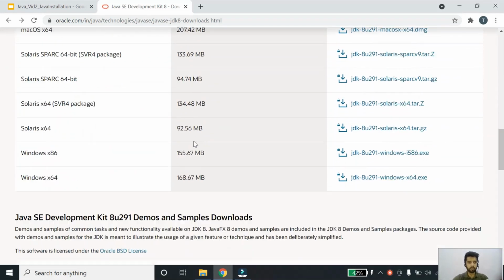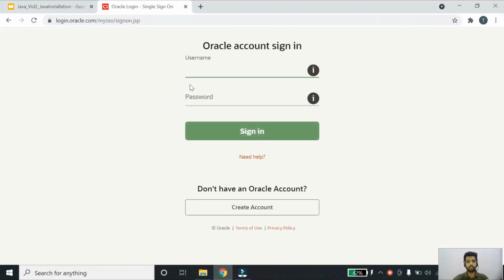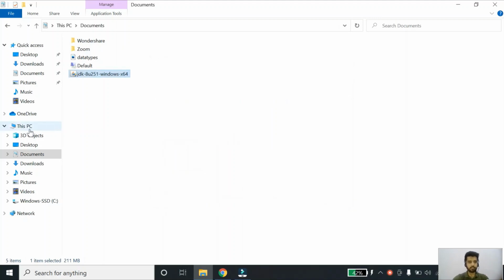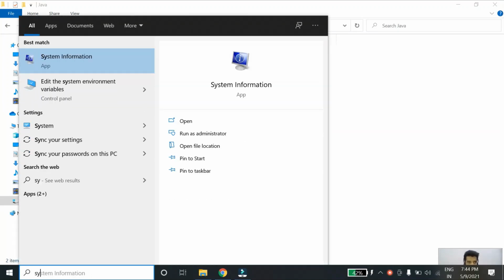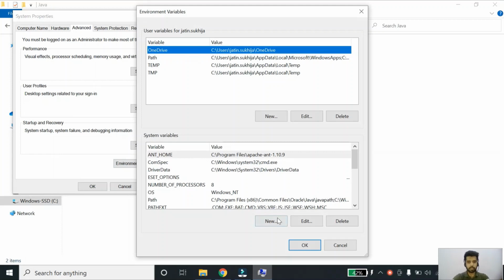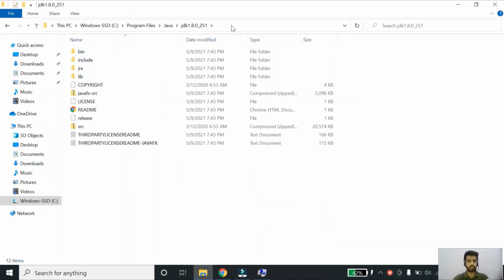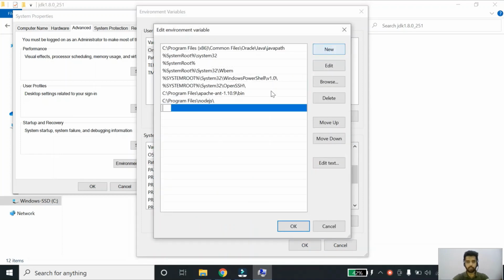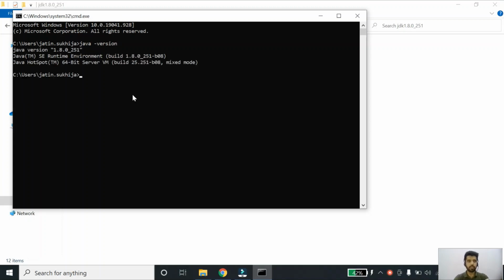How To Install Java | Download Java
Hi Guys,

In this video we will learn how to download and install java on windows machine.